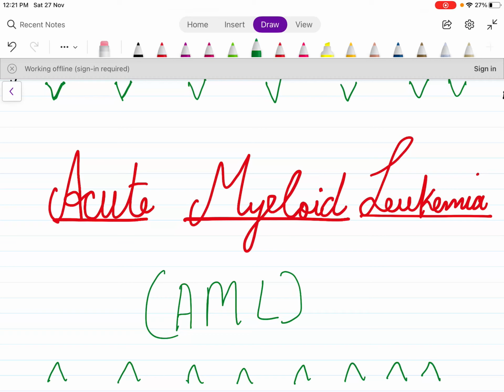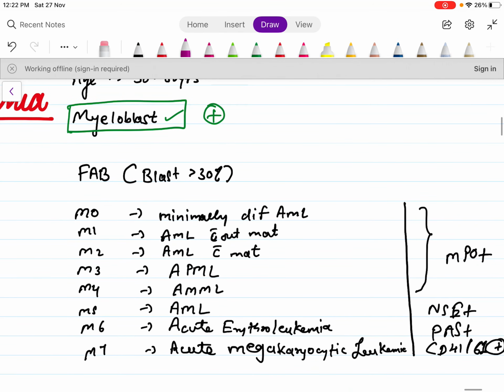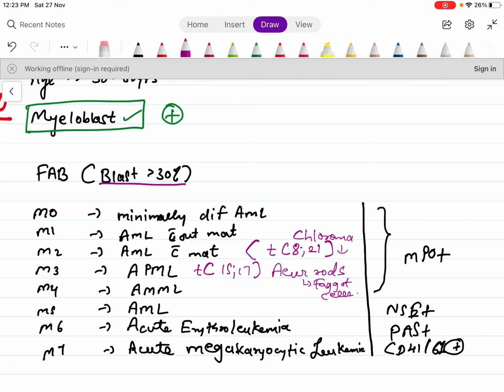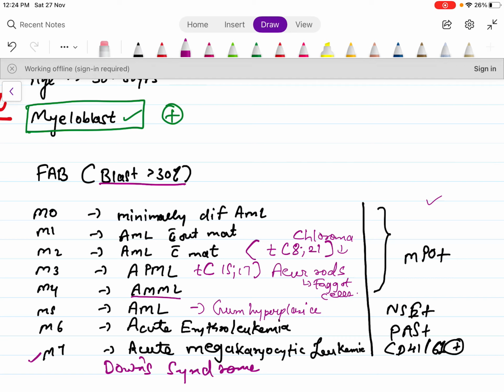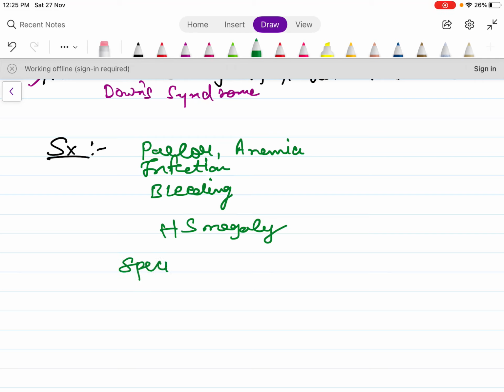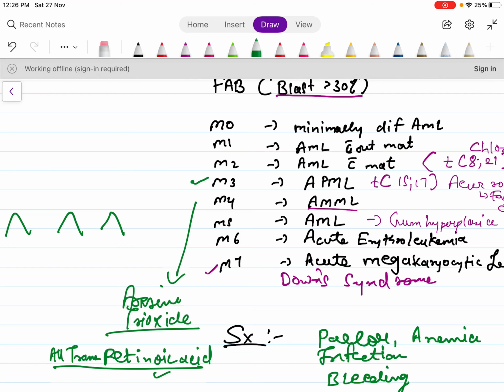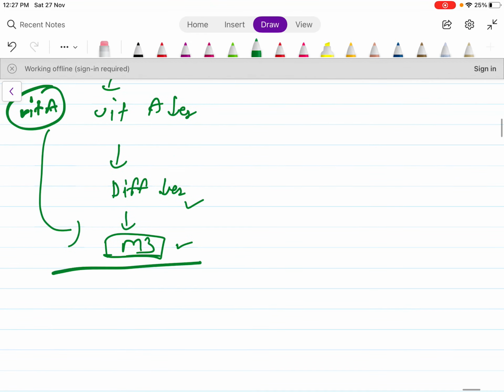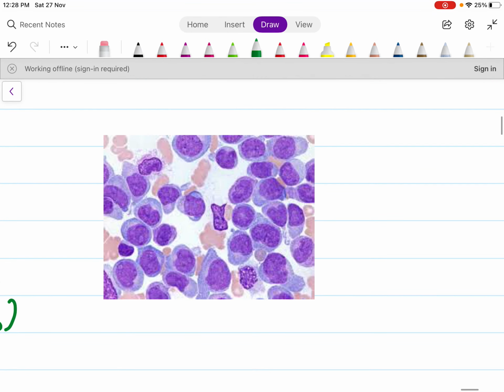Acute myeloid leukaemia